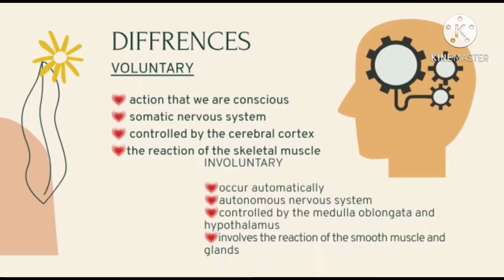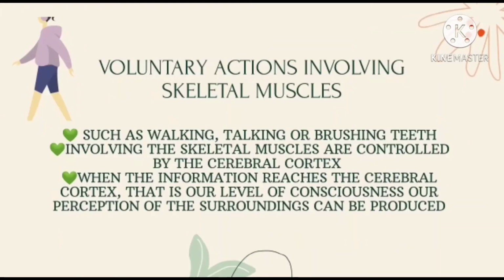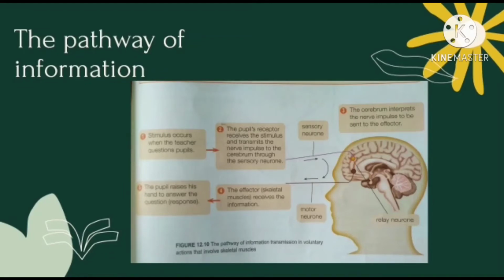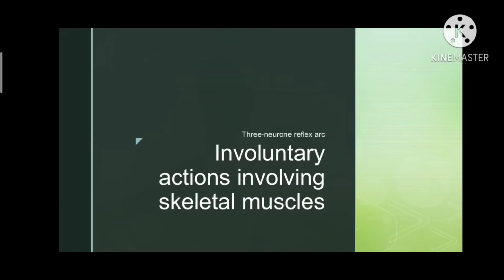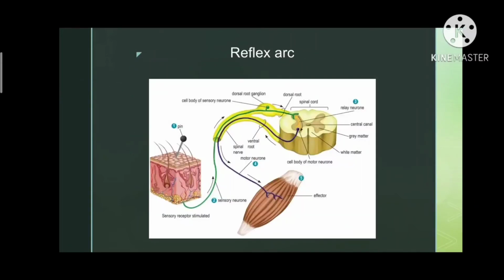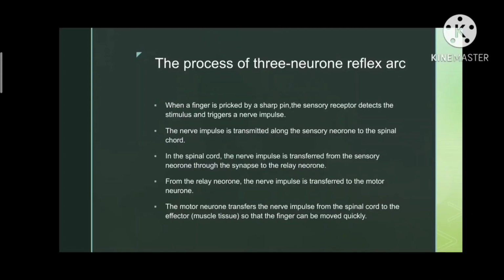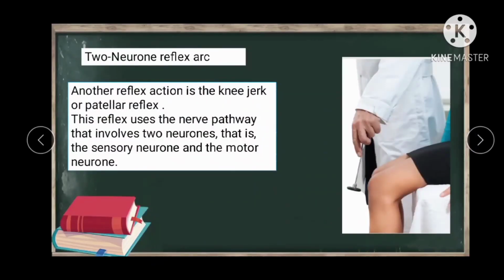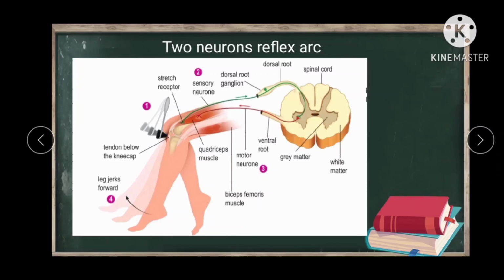BIOLOGY F4 KSSM - CHAPTER 12.4 VOLUNTARY AND INVOLUNTARY ACTIONS